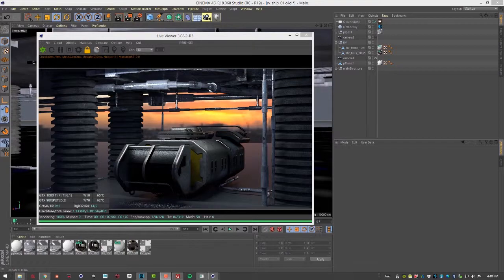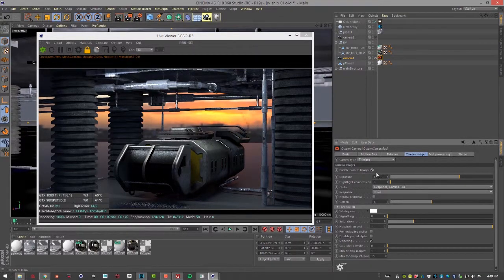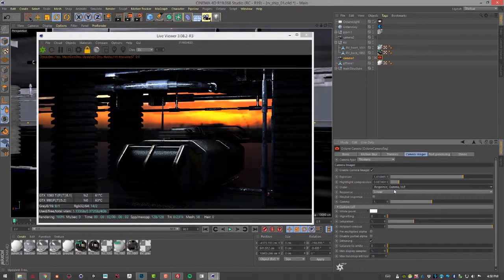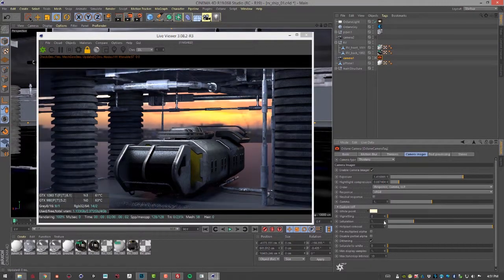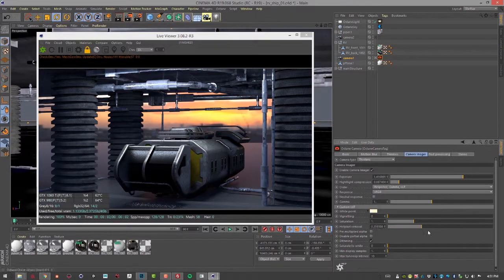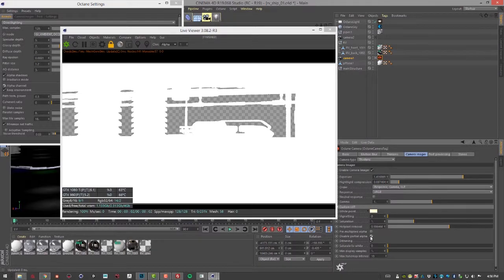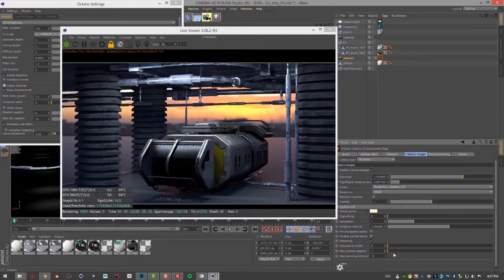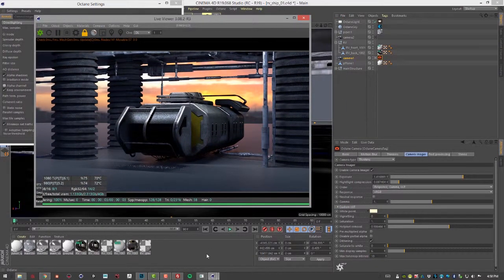OctaneRender For Cinema 4D Lesson 9.3: Using the Octane Imager